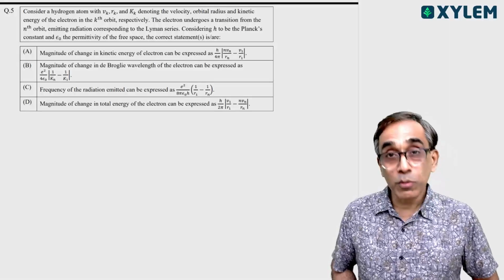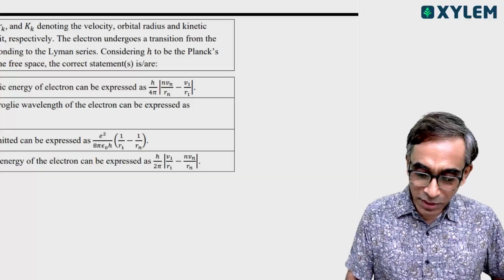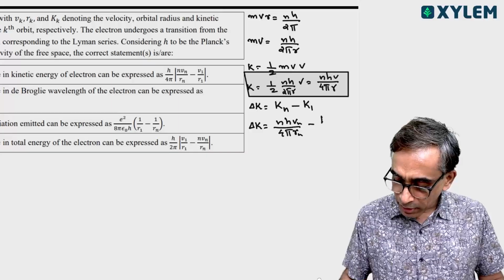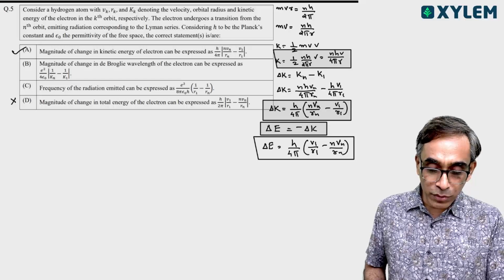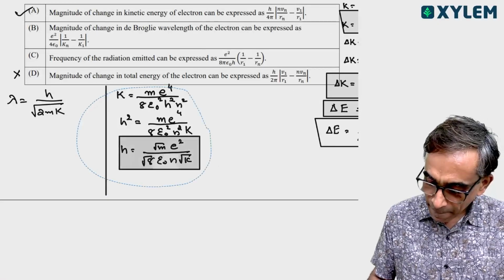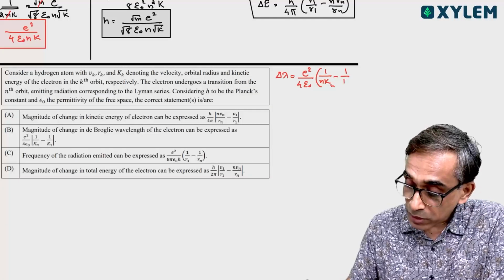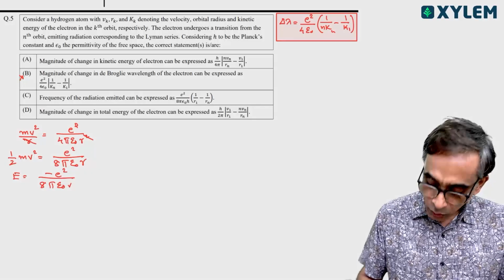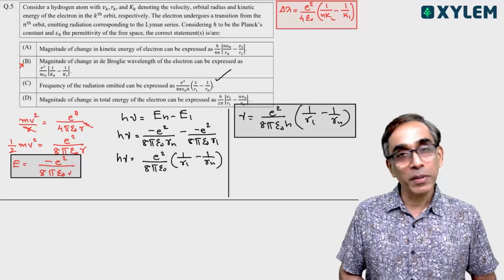JEE ADVANCED 2026 - PHYSICS | PAPER 1 - Q5 | Xylem JEEnius